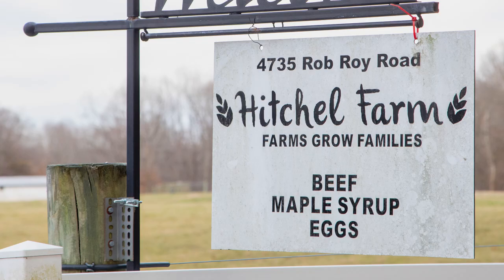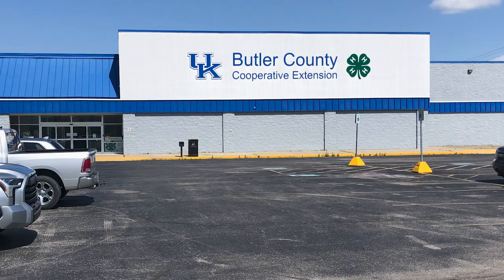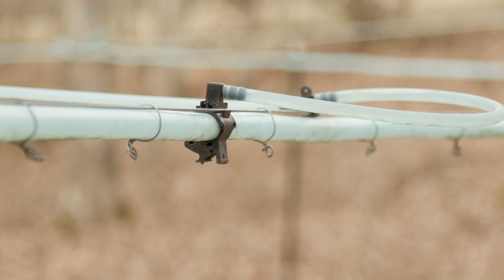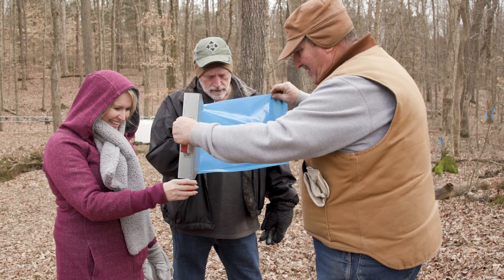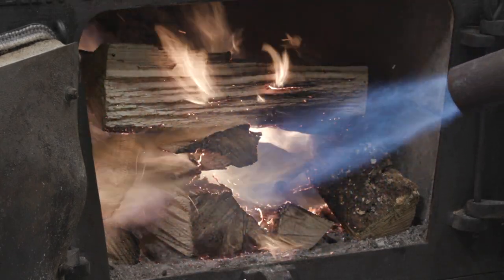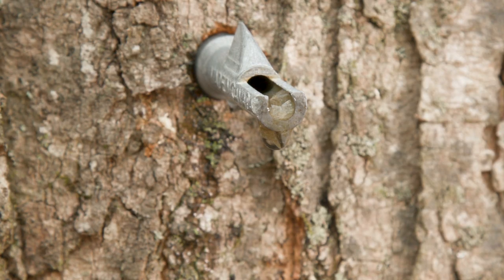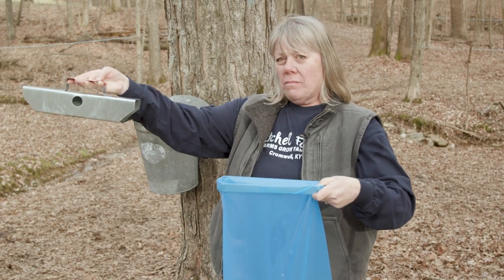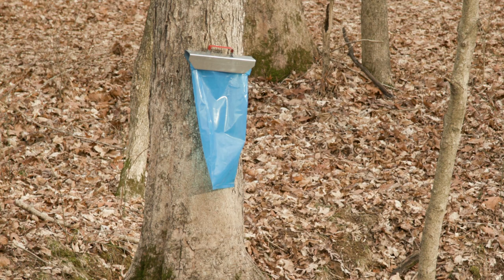West KY Maple Tour Hitchel Farm in Cromwell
On the West KY maple tour to Cromwell and the Hitchel Farm
Becky Hitchel tells us how they produce sweet maple syrup.